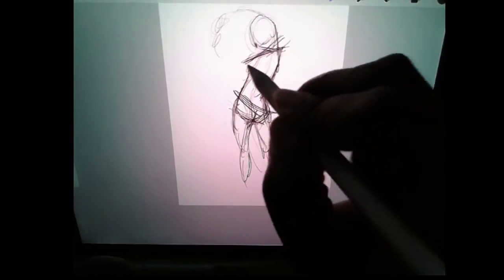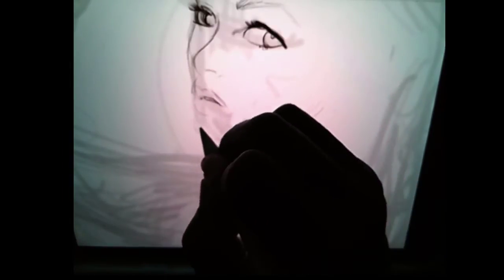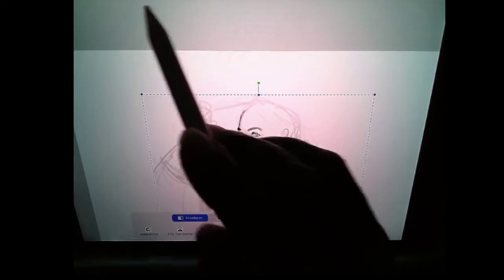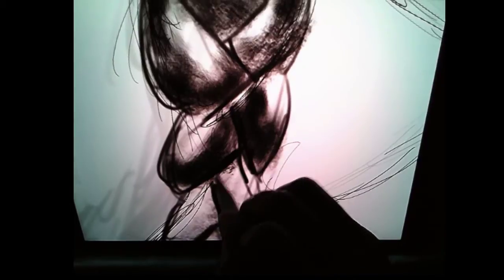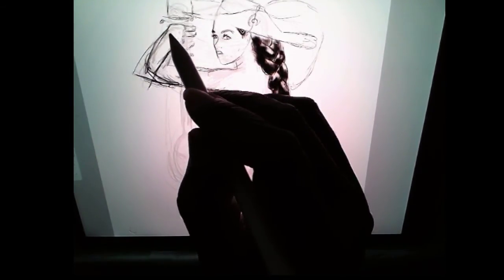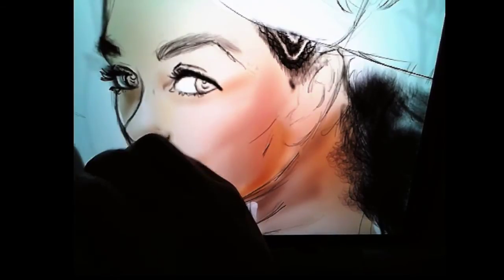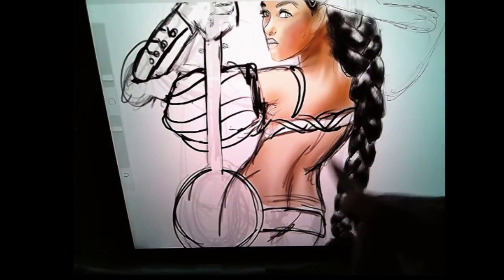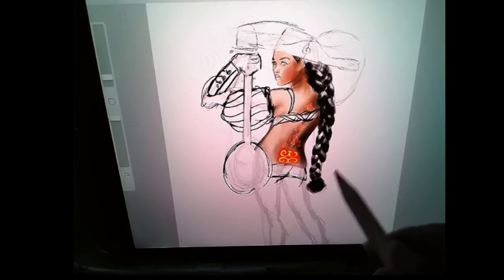Dungeons & Divas: Minstrel Monae part 1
This is a long process  video, to catch a replay, skip to the last few minutes :)

I want to do a coloring book, and decided the theme would be famous singers as fantasy warriors.  This one is inspired by Janelle Monae as a travelling bard, her weapon is also her Kora her African harp These will be sold as a collection in a coloring book or onto a T-shirt we can color together  in another video :)
Teespring store